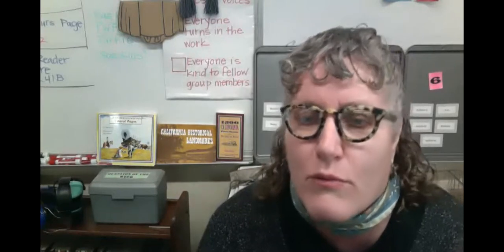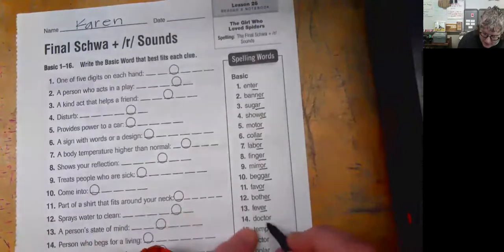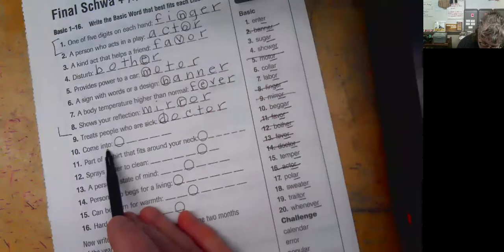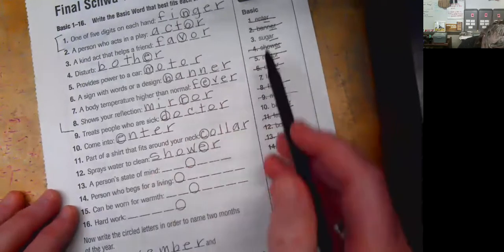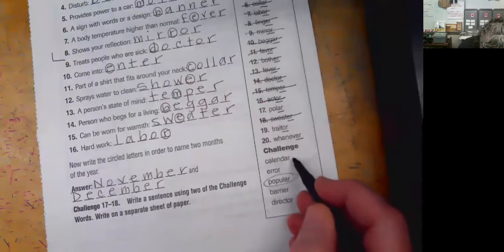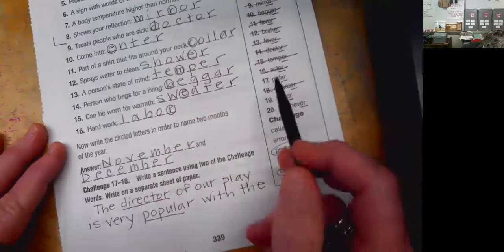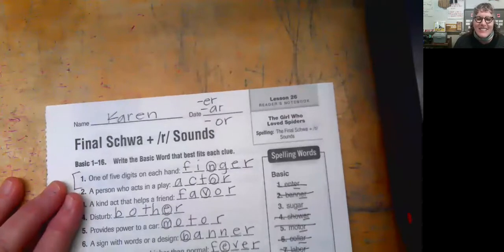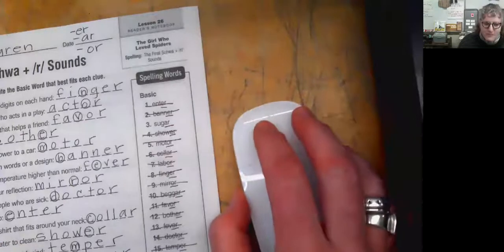Spelling RN page 339 The Girl Who Loved Spiders